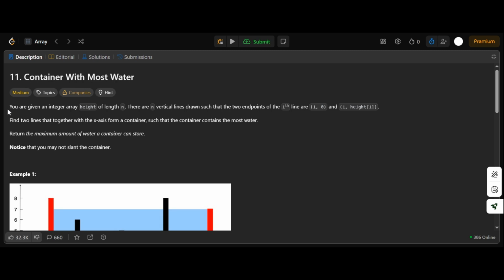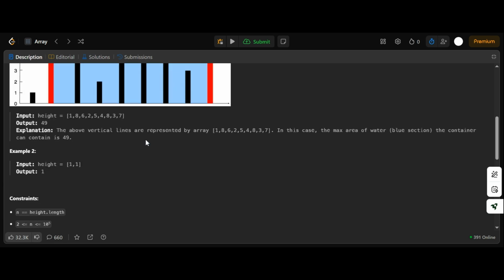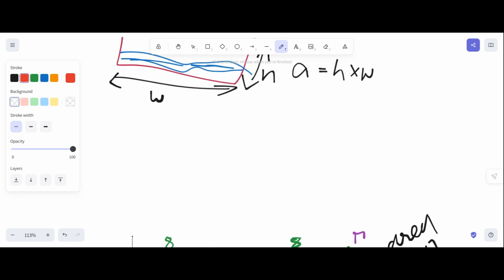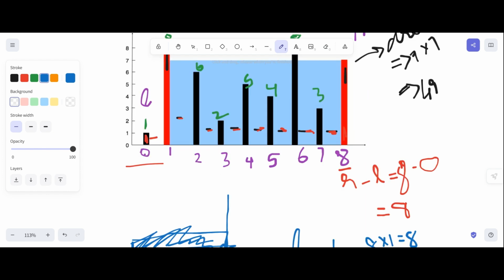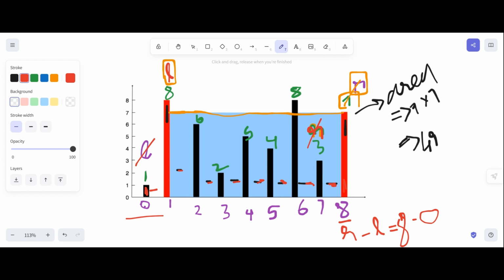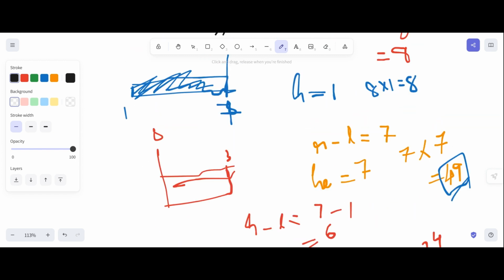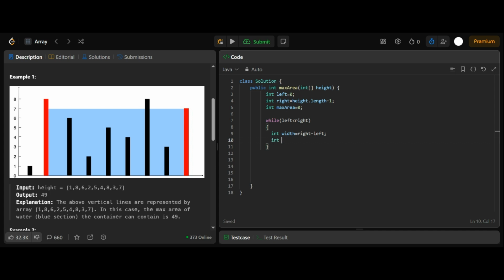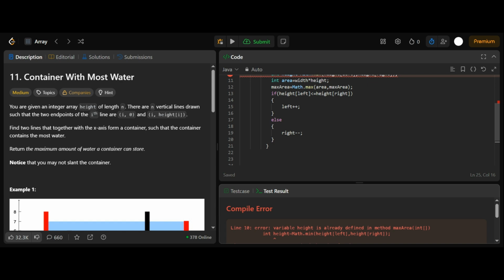11. Container With Most Water Leetcode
Leetcode solved